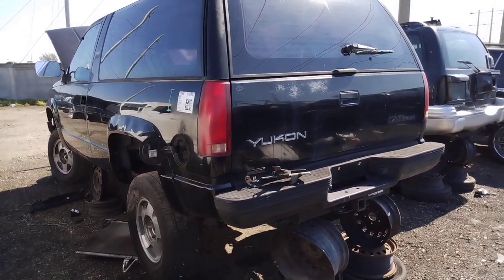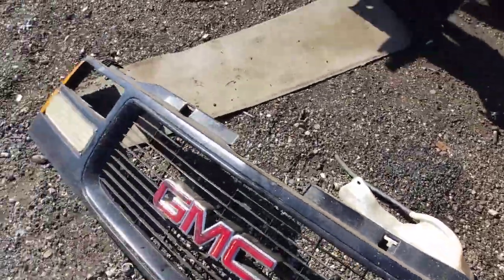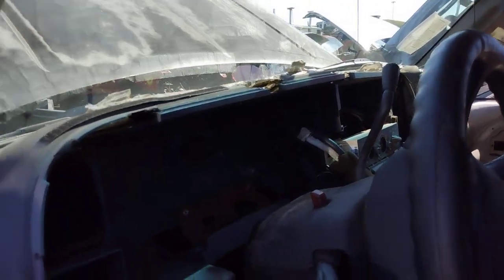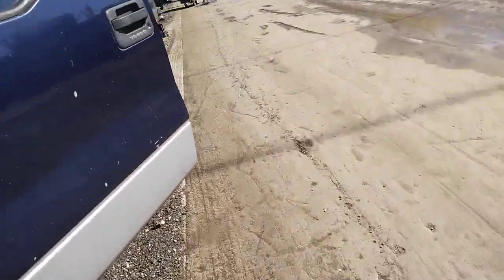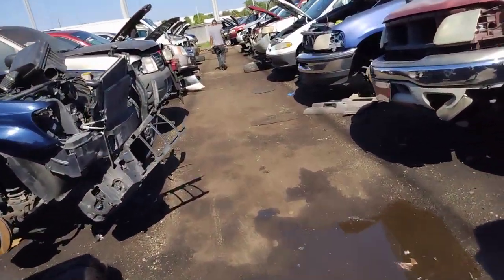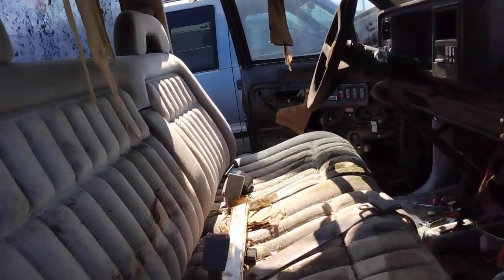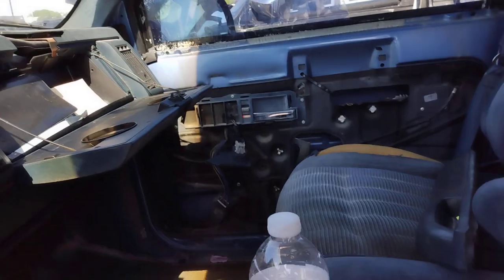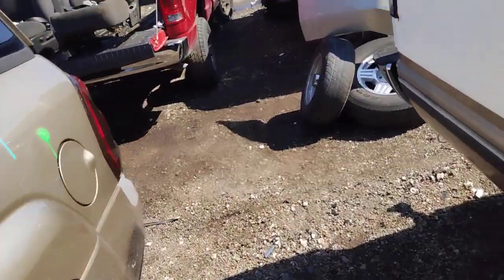OBS Chevy trucks at the U Pull It!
some sweet obs truck parts at the u pull it as I walk thru to get parts for the short bed OBS..I ended up going back in and grabbing those tan buckets! thanks for watching!